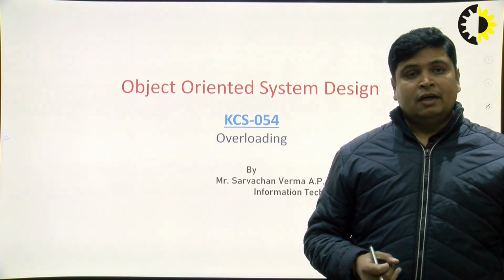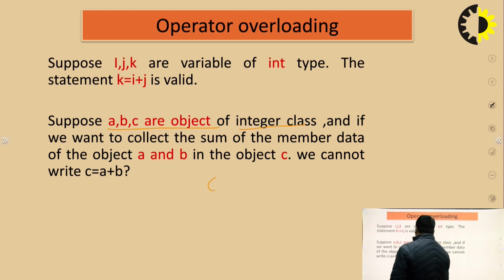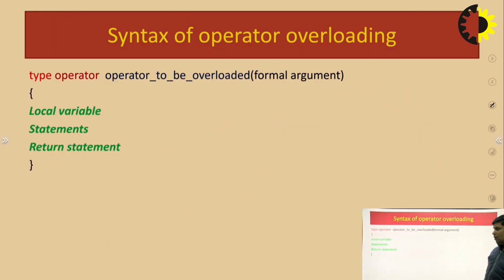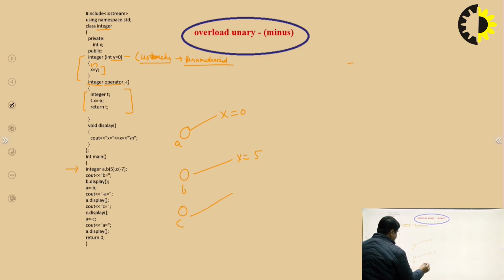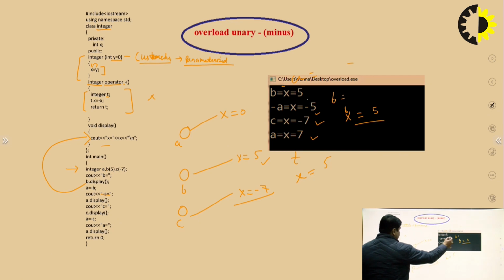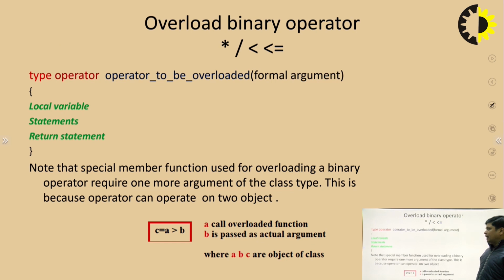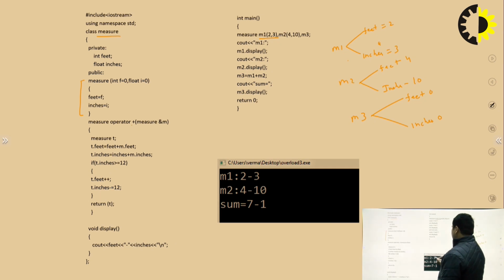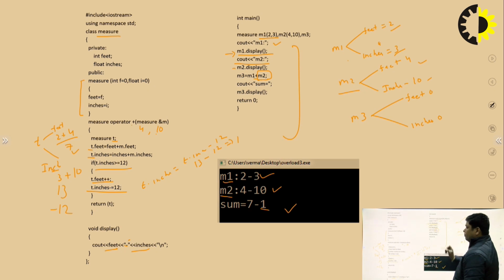''Overloading'' Object Oriented System Design Lecture 02 By Mr Sarvachan Verma, AKGEC